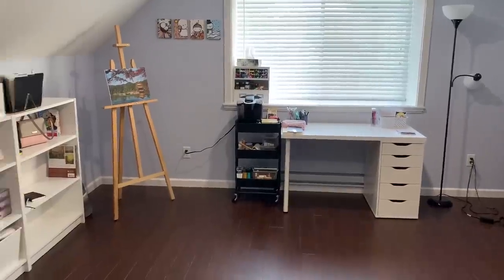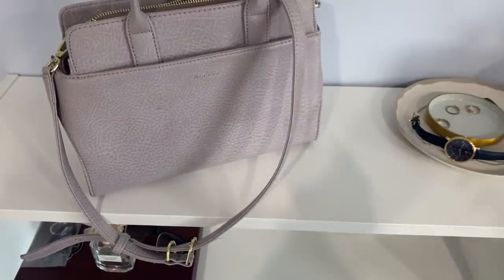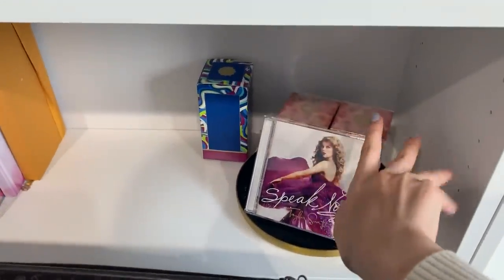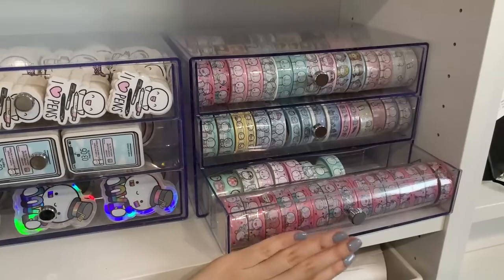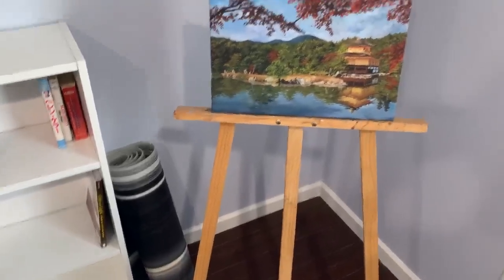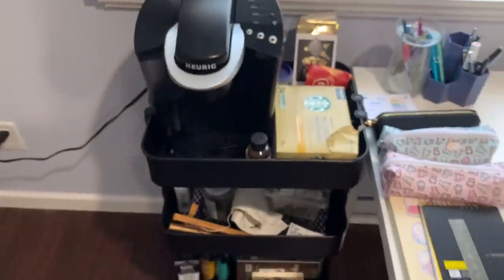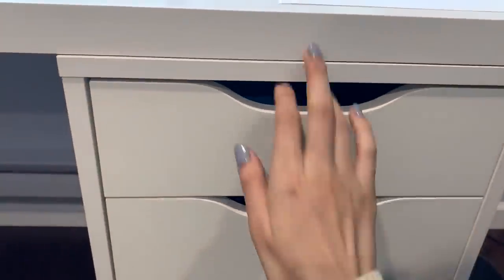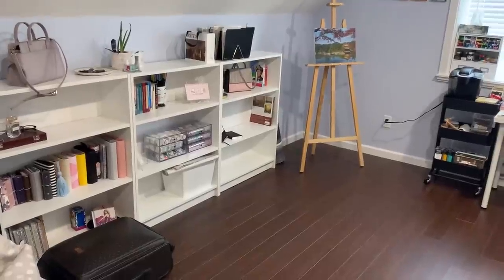My Office Tour Pt.1 | Stationery Small Business Owner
Can you tell I'm obsessed with my bookshelf lol.

Intro 00:00
Entrance 00:43
Bookshelf 02:15
Art Corner 11:10
Desk 1 15:31
Desk 2 17:27
End 18:50

Facebook Group (exclusive free printables, design sneak peeks and more!)

Energel Clena 0.5mm
Muji Gel Pen 0.5mm
Inkjoy Gel Pen 0.5mm
Mildliners

Q: Do you do these spreads after the week is over?
A: I always film myself creating these spreads before the week has started and continue to fill it out during the week. I collect the footage at the end of the week and do my voiceover which is why everything I say is in past tense! I always prefer to plan ahead~

Q: How do you use so many planners at the same time?
A: Every week, I choose a few planners for me to use so I’m not actually using ALL of my planners every single week! Part of what I do is showcasing spread ideas so that is why I have so different layouts!

Q: How did you learn your lettering?
A: This is a pretty annoying answer but...practice practice practice! I didn’t use a book or a single resource to learn. I honestly just picked up on the different types of lettering through my daily life (things like book covers, posters, etc.) and practiced whenever possible!!!